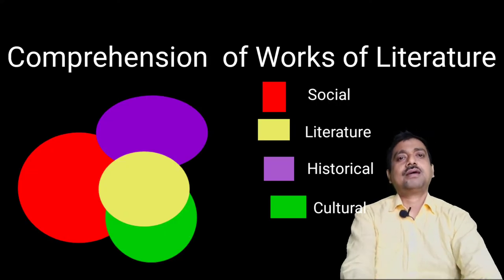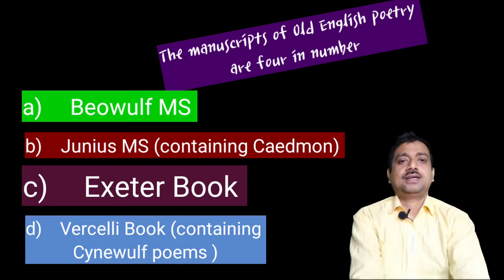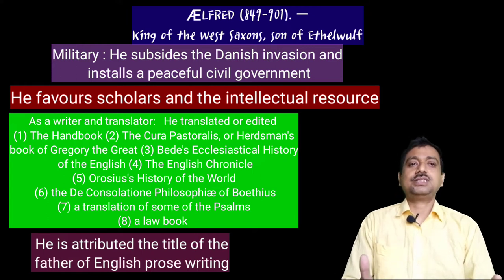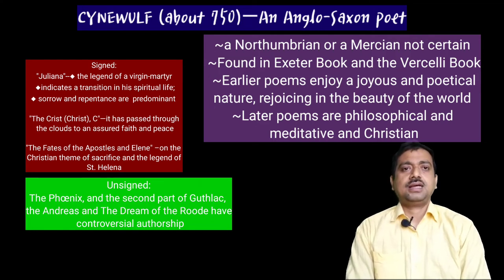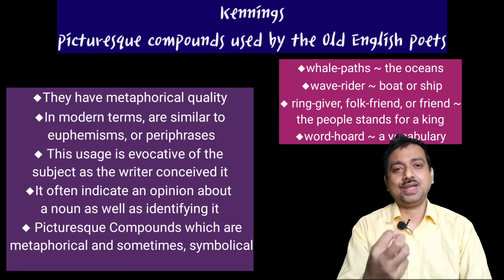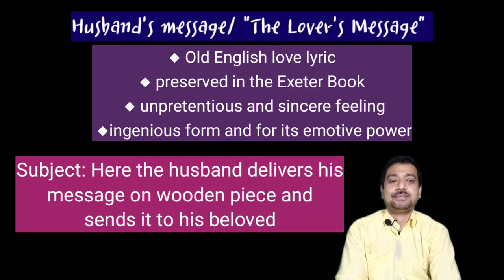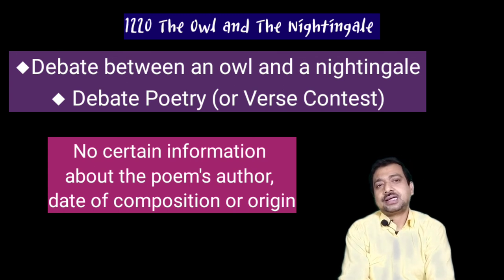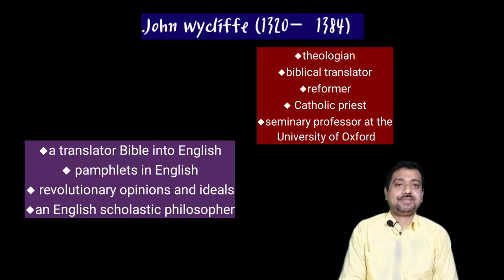Timeline of English Literature: Old English Period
highlights-
How does Old English literature begin?
What is the oldest English literature?
What is the history of English literature?
When did the Old English period begin?
When did the Old English period start?
Who is the father of Old English?

historyofenglishliterature You can not have the full circle of understanding an age unless you comprehend the works of literature in the context of important historical, social, and cultural events. So, whenever we start reading History of Old English Literature, it is better to read through the TIMELINE OF ENGLISH LITERATURE of Old English period. Here is a complete discussion on the literary topics, important poems, literary events and historical event and analysis of that part under the following chapters.

00:00 Introduction
01:23 Birth of English language
03:37 The manuscripts of Old English poetry
04:47 Conversion to Christianity started
05:54 Alfred, King of Wessex
09:45 ÆLFRIC (955-c. 1022)
10:42 Bede
11:14 Beowulf
12:04 CYNEWULF (about 750)
14:42 Two war poems in the Anglo – Saxon period
15:36 Kennings
18:13 "The Wife's Lament" or "The Wife's Complaint"
19:25 Husband’s message or “The Lover’s Message”
  20:24 "The Lament of Deor"
 22:04 Layamon's Brut (ca. 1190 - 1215)
23:25 Orm’s Ormulum
24:23 The Owl and The Nightingale
25:30 Magna Carta
26:48 Hundred years’ War
28:11 John Wycliffe
29:11 Conclusion